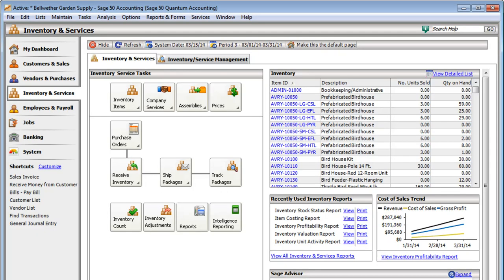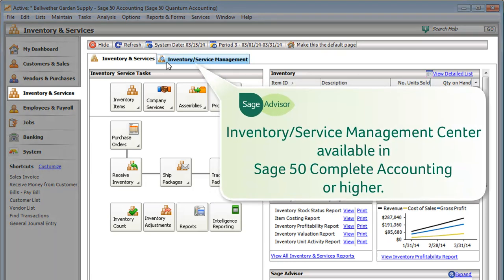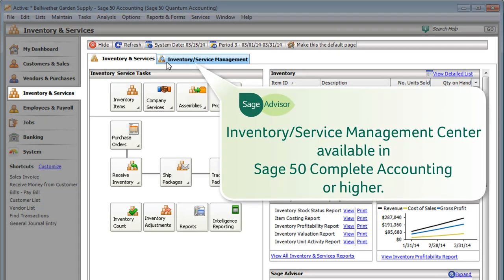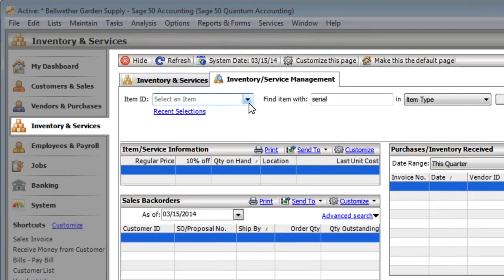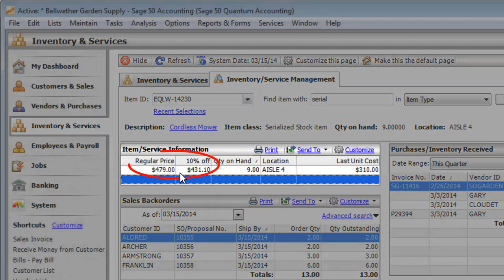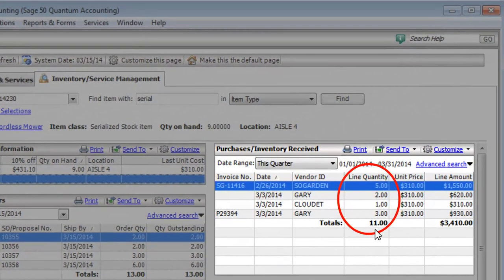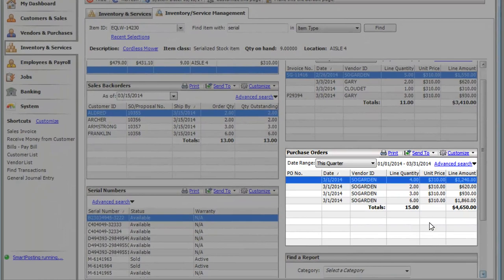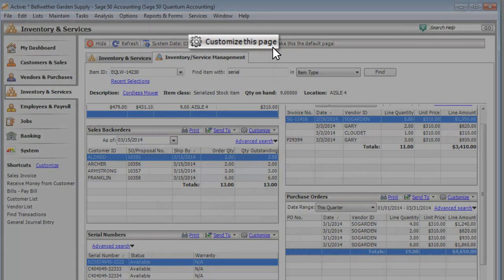Service Management Center in Sage 50 | Sage Advisor | Sage 50 Accounting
If you track your products and services in Sage 50,
you'll want to use the Inventory/Service Management Center to save time looking up information.